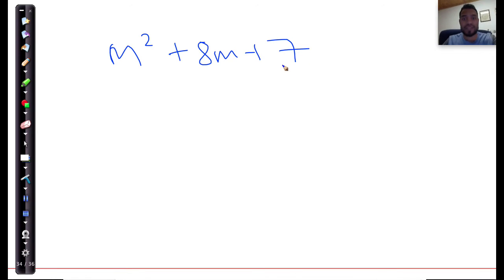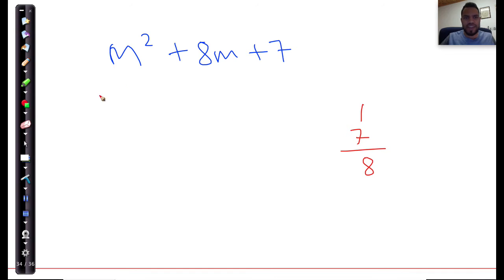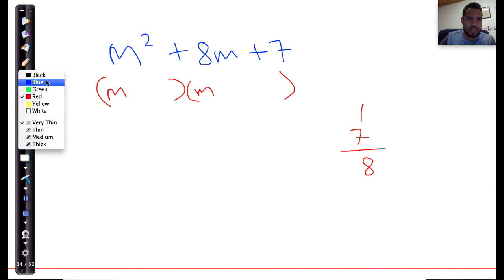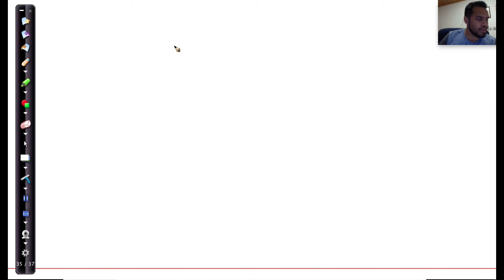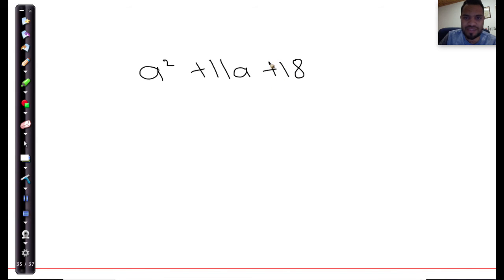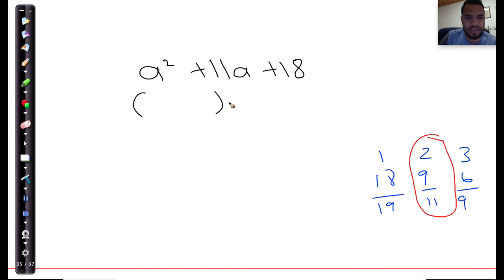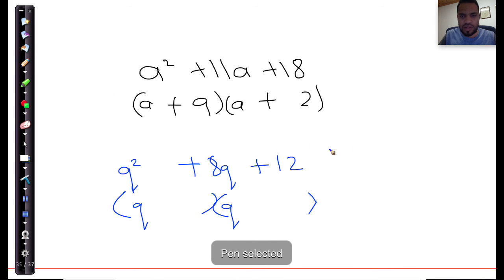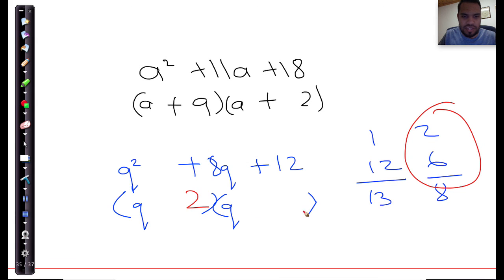14 Factoring trinomials example 4-6